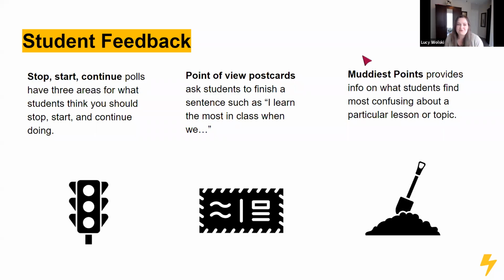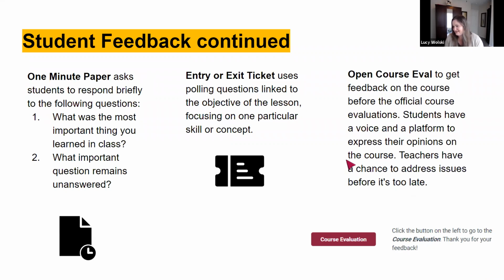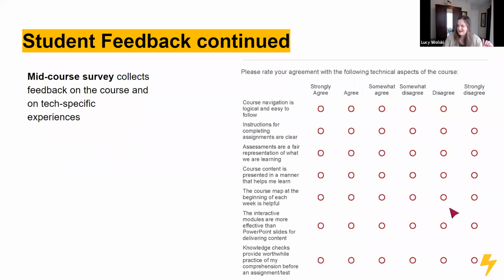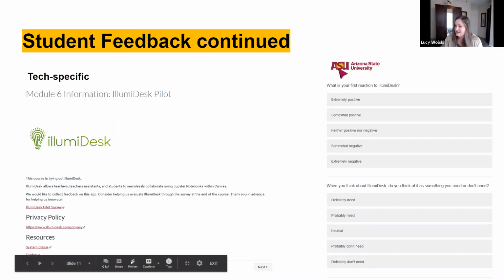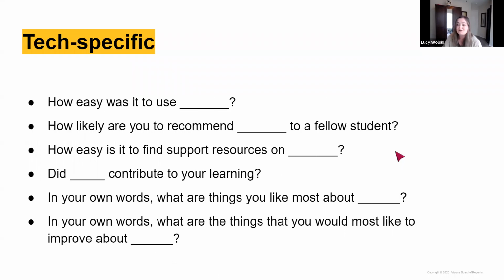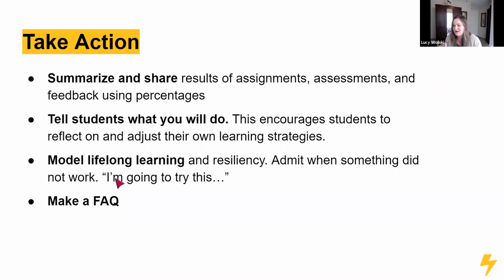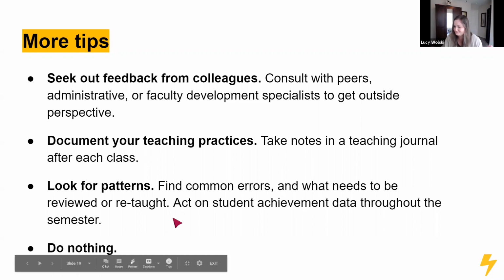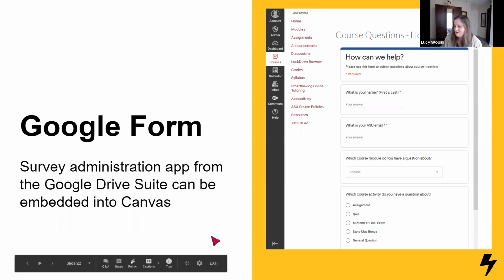Lightning Lunch - Getting Student Feedback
Join ID Lucy Wolski to learn how you can discover what is working in this new remote frontier, and what isn’t.